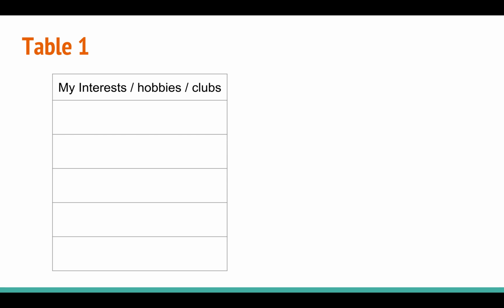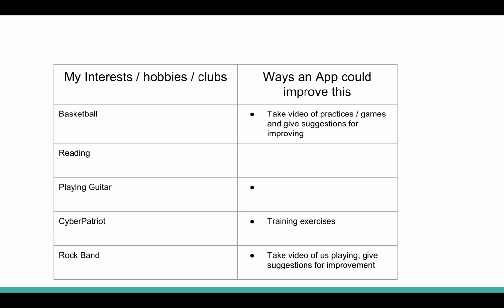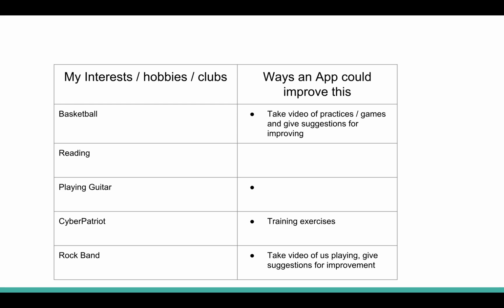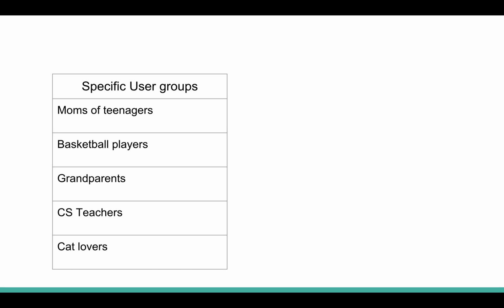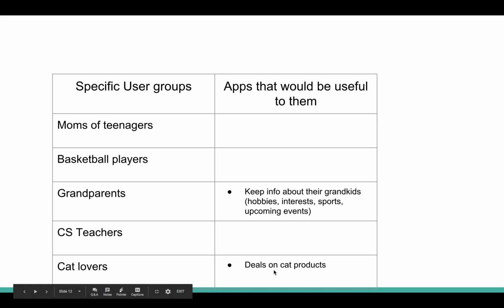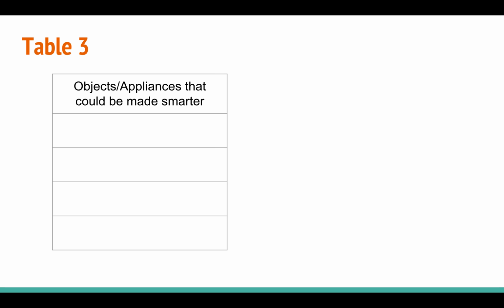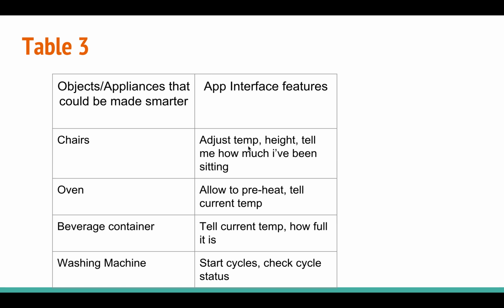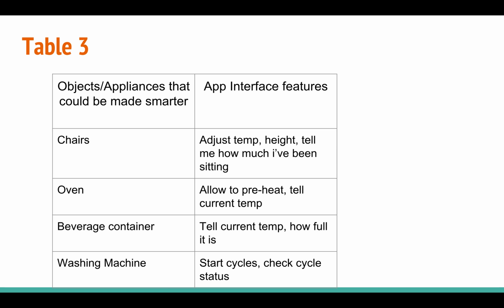8thCS App Ideas